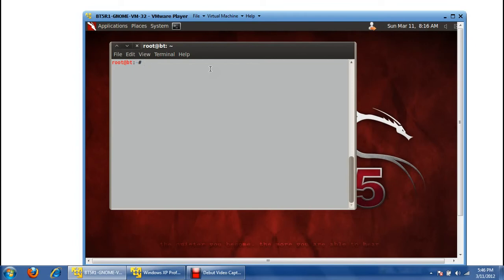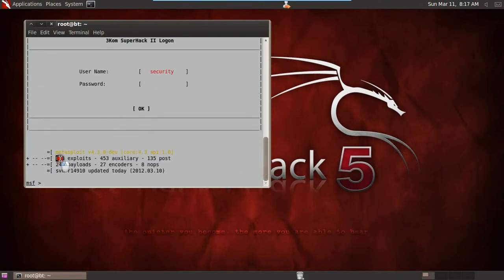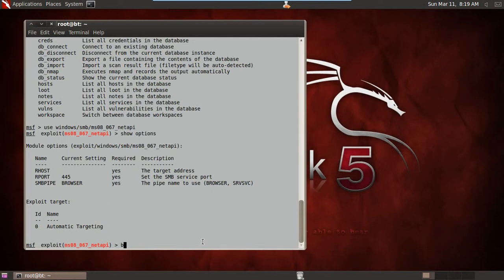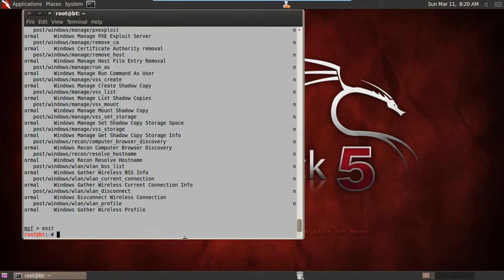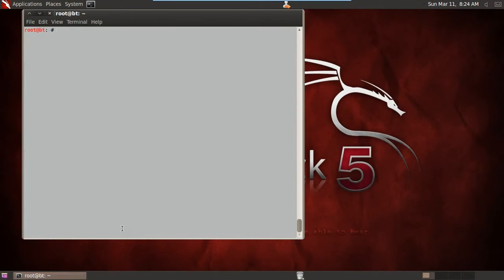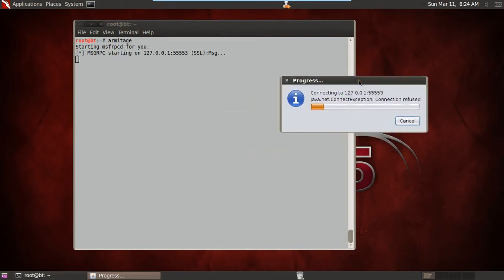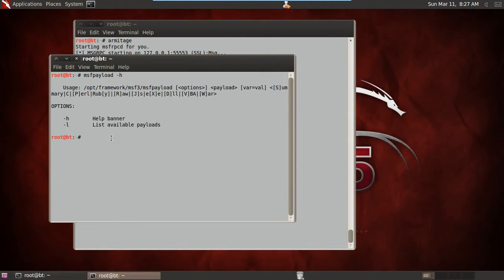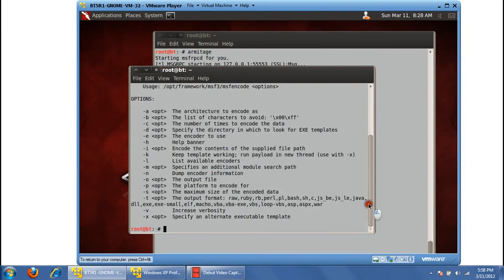Wegilant - Introduction to Metasploit Framework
Introduction of Metasploit framework's terminology, interfaces & utilities by Wegilant Net Solution Pvt. Ltd., Powai Mumbai (An IIT Bombay Student's Initiative)